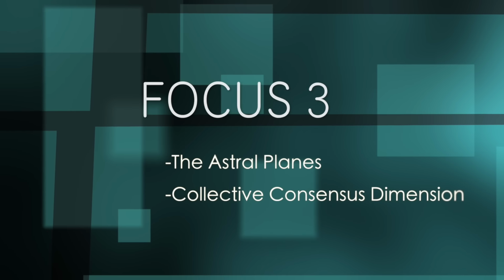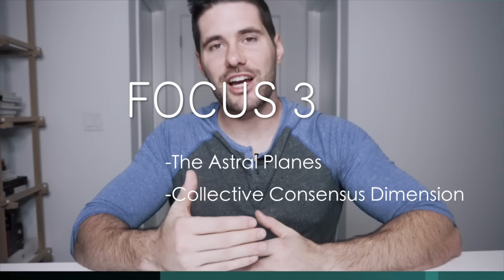The Science Of Astral Projection // AP 002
*👇🏼ENLIGHTENMENT IS YOUR DESTINY👇🏼*
Ready to master your mind & expand your consciousness to make bliss and inner peace your permanent state? 4D University is an online academy filled with potent teachings and practices that guide hungry spiritual seekers on the ascension path to 4th Density Consciousness through Kundalini Awakening.

*👇🏼EQUIPMENT👇🏼*
My Main Camera
My Vlogging Camera
My Drone
My Lenses
My Lapel Mic
My Shotgun Mic